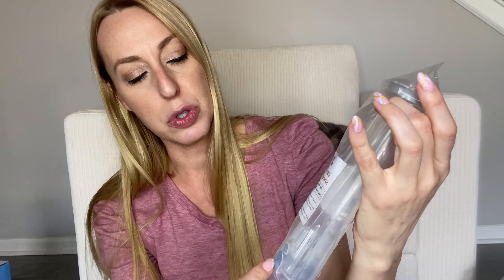A hack for your Keurig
I love that I can get the replacement parts online for cheaper.